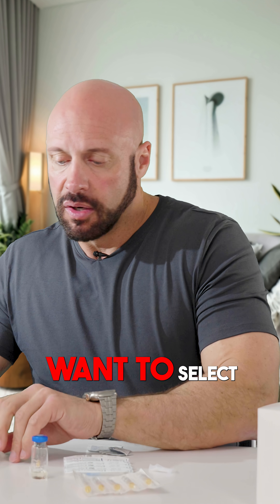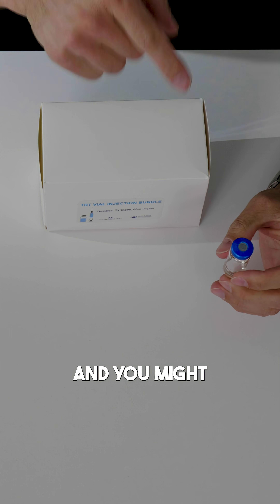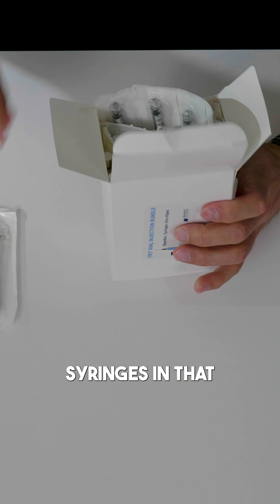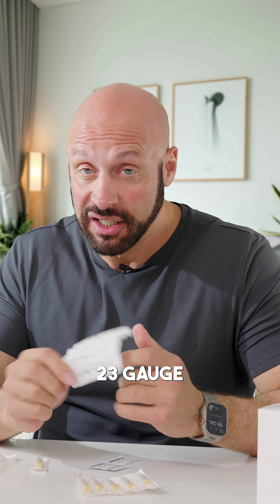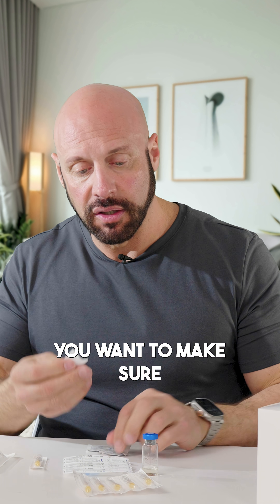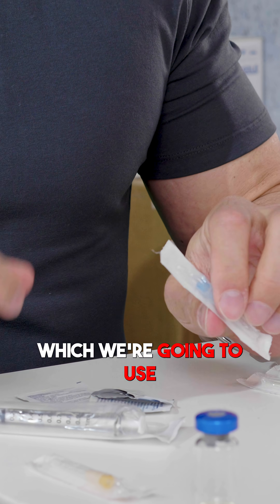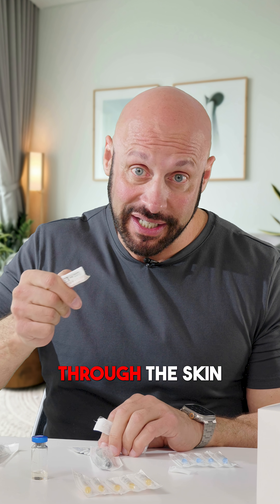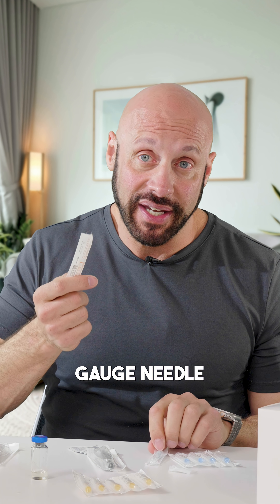TRT Vial Injection Guide: Syringe & Needle Selection for Safe Testosterone Administration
Are you prescribed TRT and looking to safely and effectively administer your testosterone injections from a vial? This comprehensive guide walks you through everything you need to know, from selecting the right syringes and needles to proper drawing and injection techniques.

We'll unbox the typical "pre-injection bundle" you receive and explain why different needle gauges (23-gauge for drawing, 25-gauge for injecting) are crucial for both safety and comfort. Learn the best practices for preparing your vial, preventing contamination, and ensuring a smooth injection experience. This video is designed to empower you with the knowledge for self-administering TRT with confidence